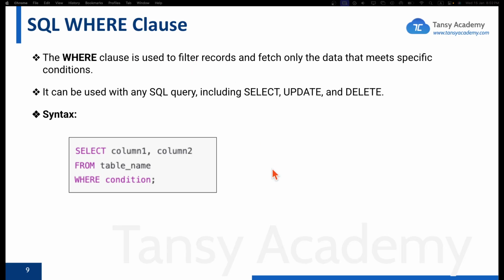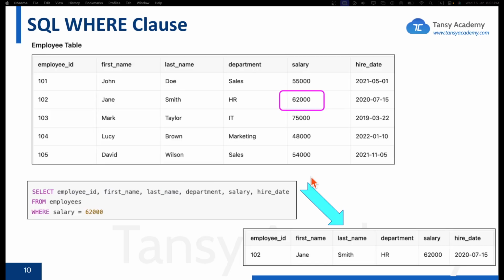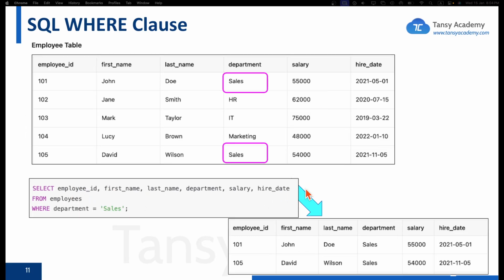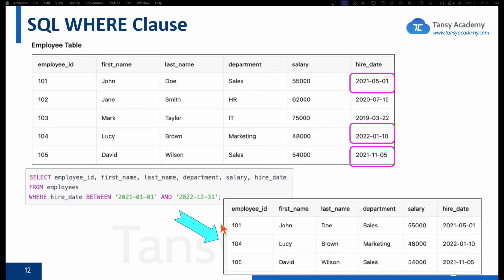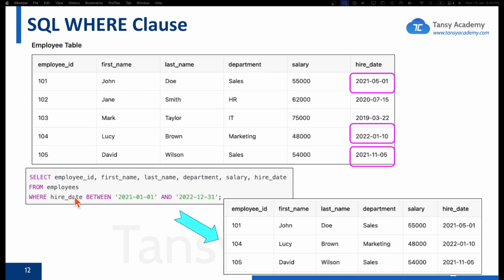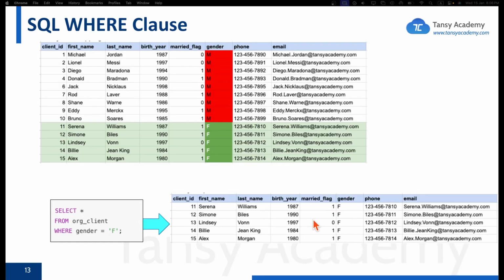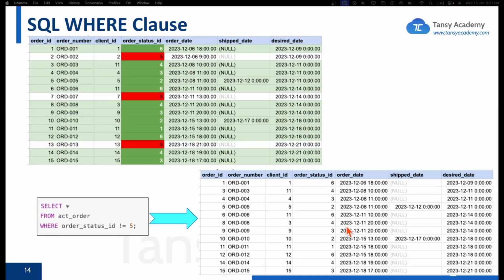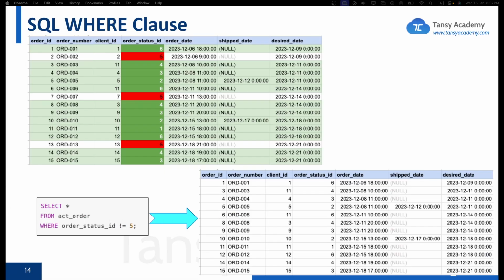Tansy SQL Course | WHERE Clause​​ | Chapter 7 | Lesson 2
The `WHERE` clause is used in SQL to filter records based on specified conditions. It allows you to select only the rows that meet the criteria, making your query more specific. The `WHERE` clause can be used with various operators like  equal , greater than, less than  `LIKE`, and `BETWEEN` to filter data accordingly.